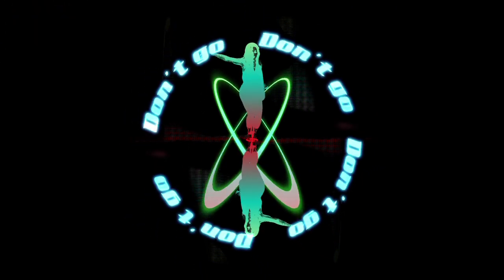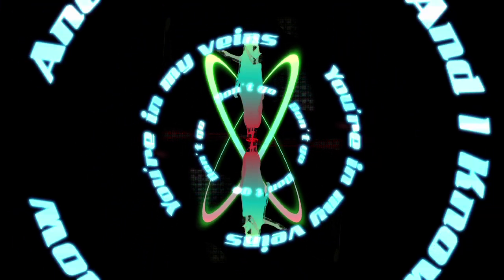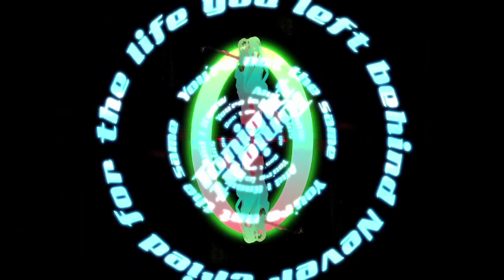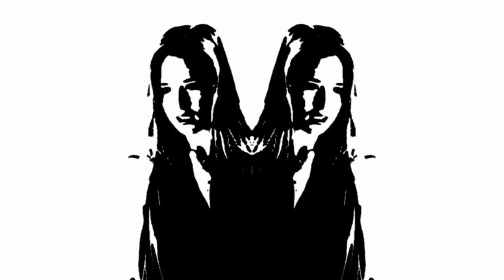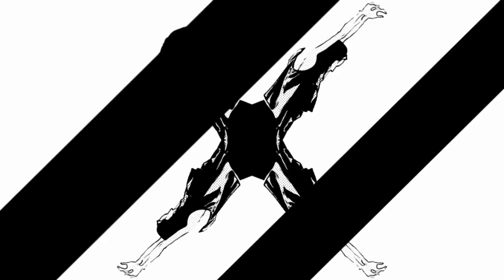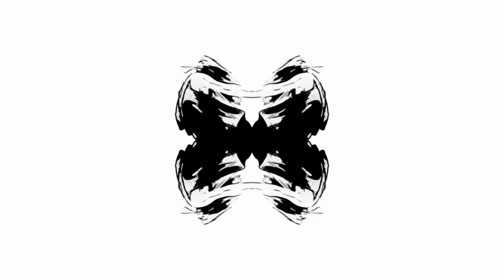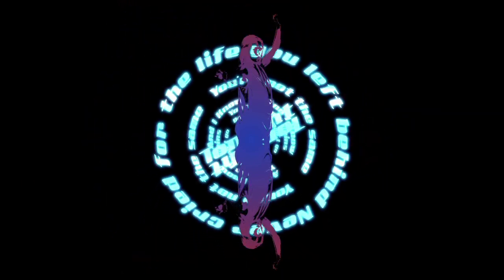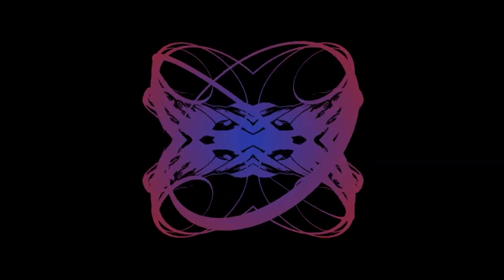Bailey - In My Veins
It's infectious ... It's addictive ... It's "In My Veins". Already supported by Paul Oakenfold this latest track from Bailey features the amazing vocals of Sarah Howells and will definitely have you dancing all summer long. Bailey is no stranger to success having previously remixed Agnes "On & On", Remady P&R "No Superstar" and John O'Callaghan "Find Yourself" as well as appearing on Judge Jules BBC Radio 1 show you can certainly expect more hits coming from Bailey. "In My Veins" remix package includes treatments from Whitcroft, Bluemenkraft, Fatkid and Hifi Sean released on Soltrenz Records/Strictly Rhythm.